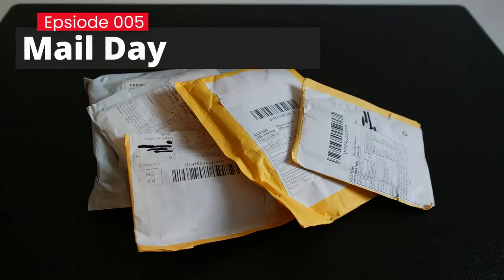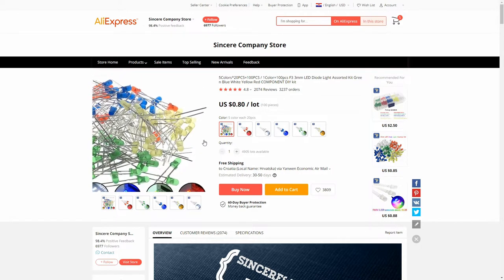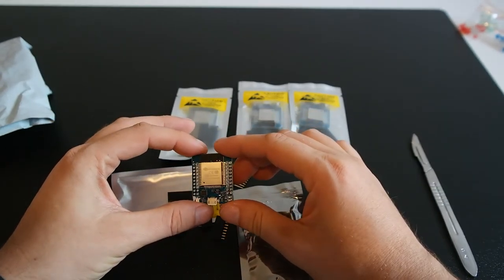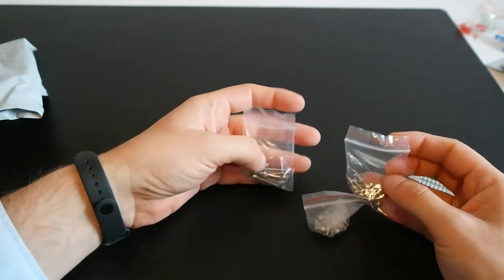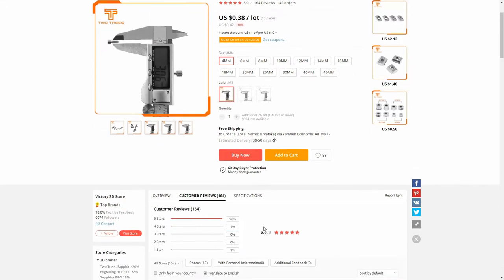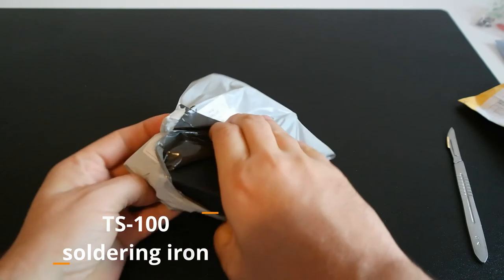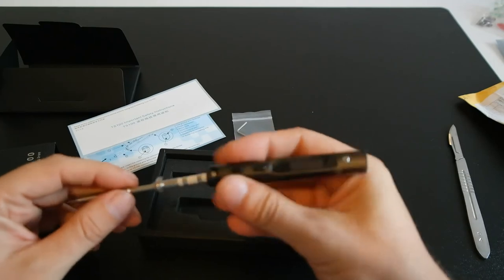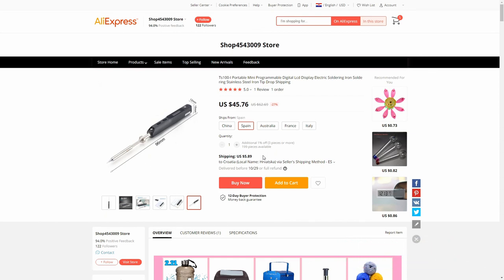Mail Day #005 with BeardedTinker - (LED's, ESP32/ESP8266, M3 bolts, capacitors, TS100 )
In this Mail Day episode, #005, we have 5 packages to open:

00:52 - LED assorted kit - 100 PCS

02:32 - WeMos D1 Mini ESP 32 / ESP8266 boards

05:39 - M3 bolts - 4, 8 and 20mm length

08:14 - 16V1500uF capacitor

09:46 TS100-I Portable Mini Soldering Iron

Have fun,
Bearded Tinker